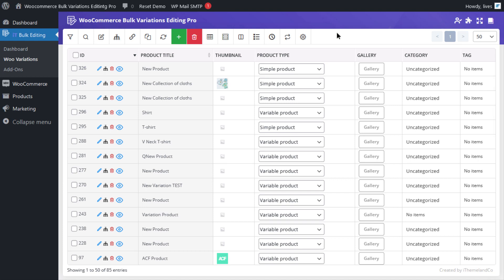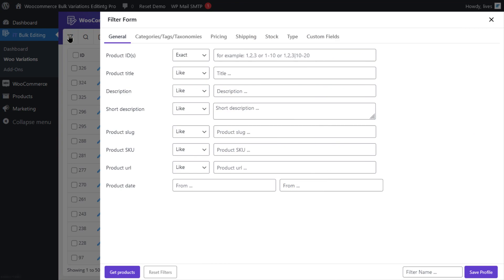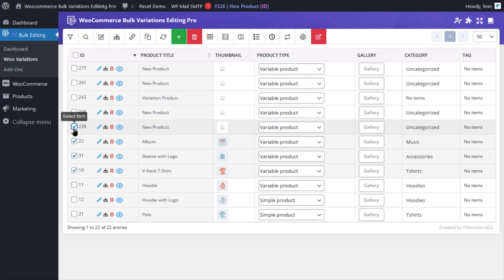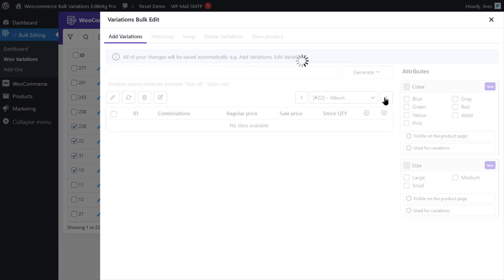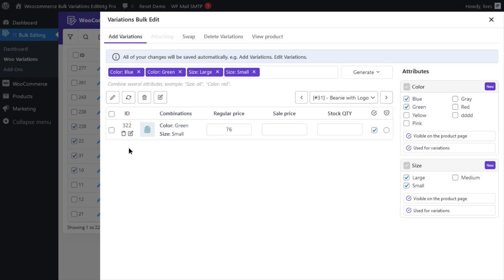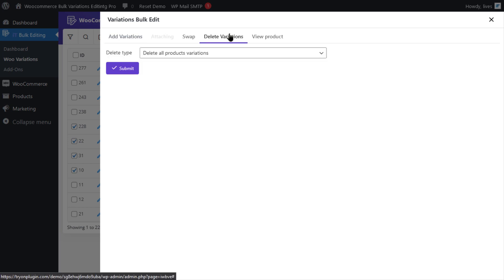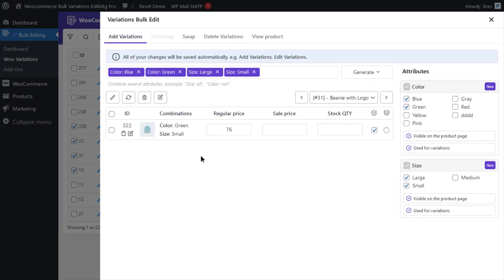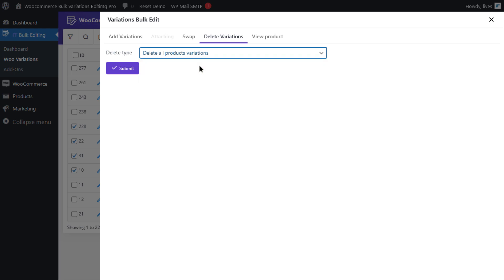How to delete multi products variations in WooCommerce variations bulk edit plugin?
When you are managing a large online store with various products that come in different variations like sizes, colors, or styles, then you probably need to delete some or all of those variations regularly. Although it is possible to bulk delete products in WooCommerce, you may notice that bulk deleting variations is not an easy task without using a helpful plugin.
In this post, we will explain how to easily find the variations you need and bulk delete them from your ecommerce store by WooCommerce variations bulk edit plugin.

Video Timestamps:
0:00 Delete multi products variations
0:23 Bulk delete variation from products
1:07 Delete one variation of one product
1:31 Delete multi variations of one product
1:49 Bulk delete multi variations of multiple products

Features:
1. Bulk creation of product variations: The plugin allows you to quickly create product variations in bulk, including different attributes such as size, color, and material.
2. Bulk edit of product variations: With the plugin, you can easily edit variations across multiple products at once, saving time and effort.
3. Swap product variations: Quickly swap one variation with another across multiple products with just a few clicks.
4. Export/import variations: You can export variations as a CSV file and import them into your store, making it easy to make bulk updates.
5. User-friendly interface: The plugin provides a simple and intuitive interface that makes it easy to manage and update product variations.
6. Support for variable products: The plugin works seamlessly with variable products in WooCommerce, allowing you to manage variations for each product easily.
7. Automatic SKU generation: The plugin can automatically generate SKUs for each variation, which is helpful for keeping track of inventory and managing orders.
8. Delete product variations: Delete all variations, specific variations, or variations based on attributes or terms.
9. Attach Variation: Seamlessly add new attributes or terms to your existing variations.
10. Search and Filter Variations: Search and filter variations by attributes, making it easier to find specific variations.